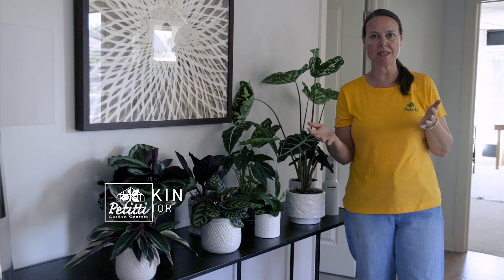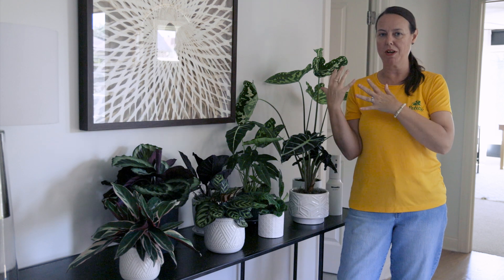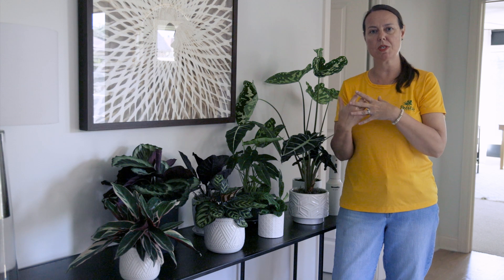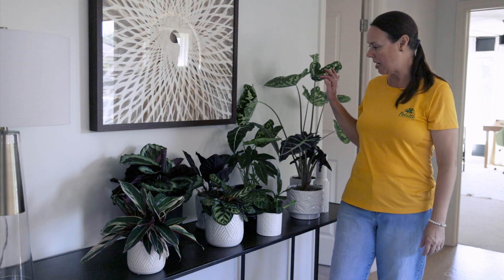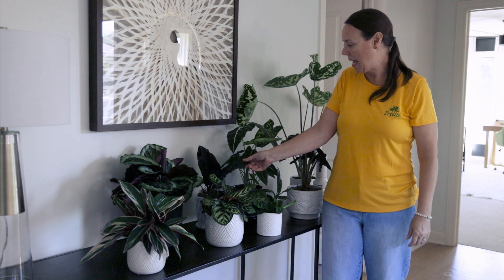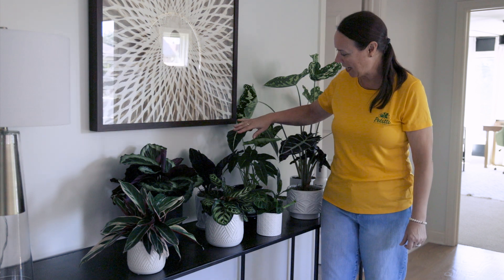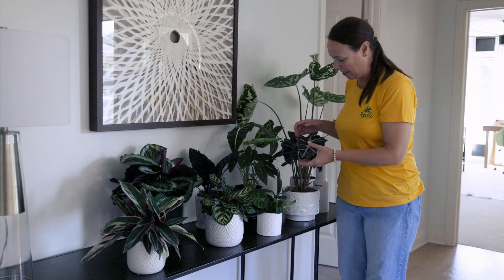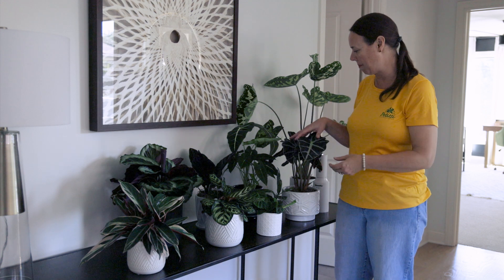PETITTI Houseplants | Grow From Your Strengths - Calathea & Alocasia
Whether you’re new to indoor gardening or a seasoned houseplant aficionado, growing your collection from your strengths is something to be excited about! With so many houseplant families that require similar care, it’s just a matter of recognizing which plant family you’ve had success with and then branching out to another plant family with common care needs.

Though they require a little extra time and attention, we love growing Calathea and Alocasia! Watch this video with Noelle, Horticulturist, and Education Manager with Petitti Garden Centers, to learn more about growing Calathea & Alocasia. She covers everything from best watering practices to lighting requirements and growth habits. She also shares some of our favorite varieties including the popular Rattlesnake Plant Calathea and Alocasia 'Polly'. PLUS, she covers a bonus plant from the larger Maranta family, Stromanthe 'Triostar'